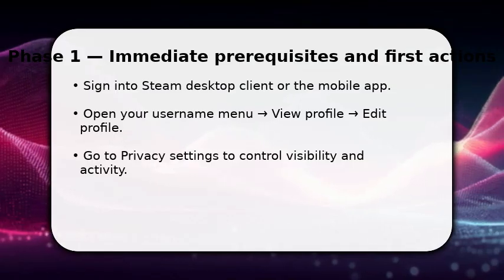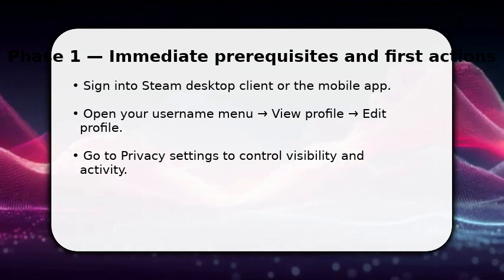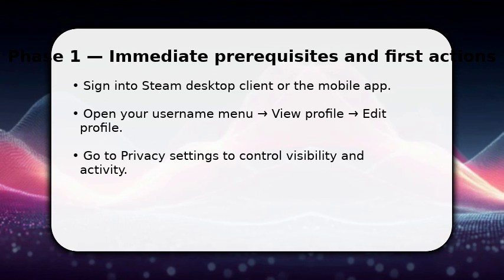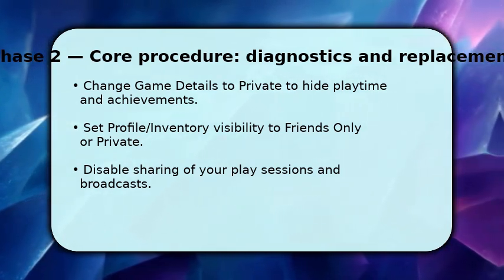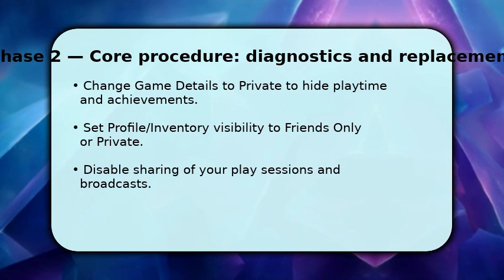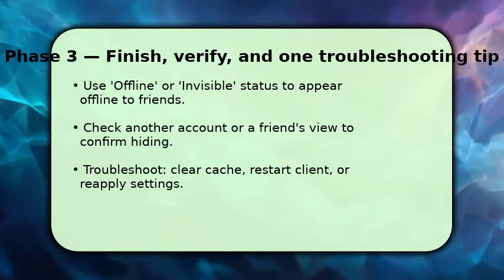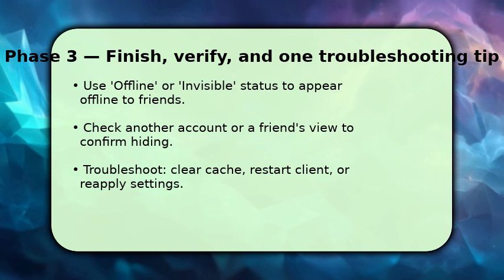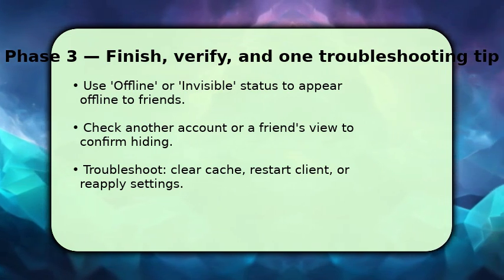How to Hide Your Activity on Steam - Step by Step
How to Hide Your Activity on Steam - Step by Step | 🔒 Surfshark VPN Deal — Stay private and secure. $1.99/mo + 3 Months Free ▸

Discover the essential steps to conceal your gaming activity on Steam, ensuring privacy and peace of mind. This video guide takes you through a clear process tailored for both newcomers and seasoned users.

Steam, hide activities, privacy settings, gaming account security, conceal gaming activity on Steam, how to keep your online presence private on Steam, manage privacy in games like Valve'dictor or Counter-Strike: Global Offensive, Steam user profile visibility control, online anonymity for gamers, stealth mode settings on Steam, privacy tips for gaming platforms